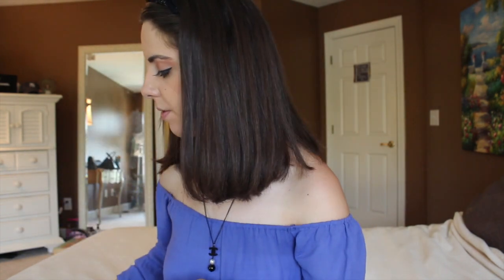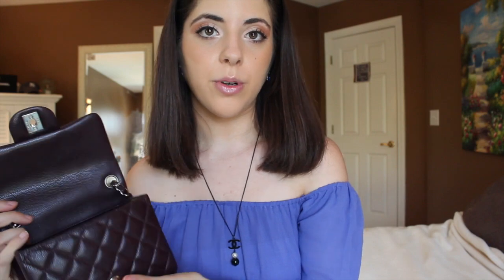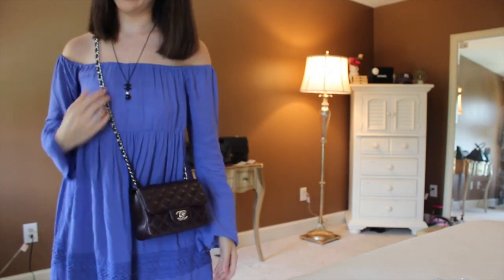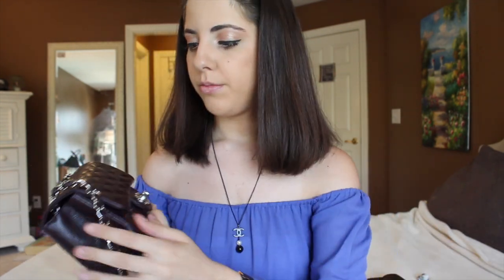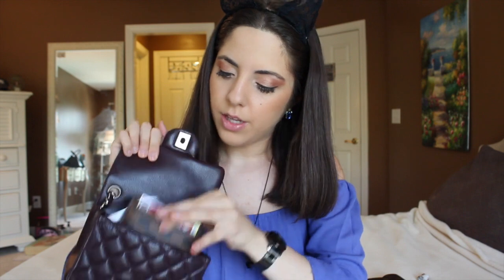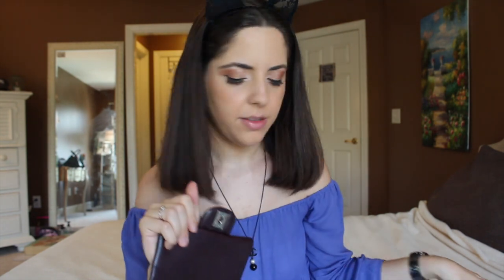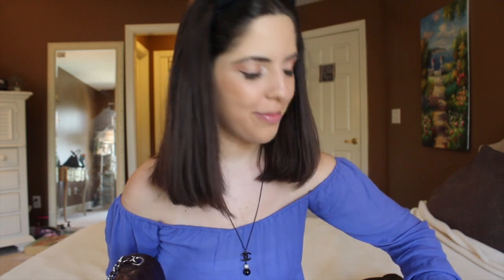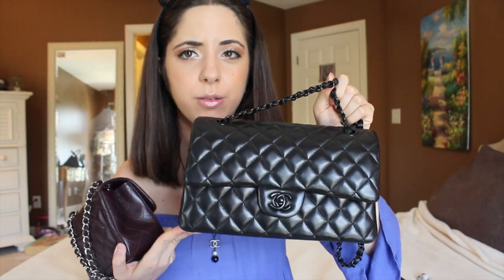Chanel Square Mini Flap REVIEW ♡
A review of my beautiful Chanel Square Mini Flap in burgundy caviar leather with silver hardware!
My mini flap was bought on eBay from "brandoff" and was brand new and authenticated. I paid $2,200 for this bag, and it retails for $2,700.

Forgot to mention that I am 5 ft 5!

Strap drop: 20.5"